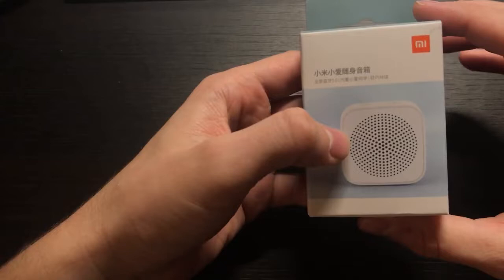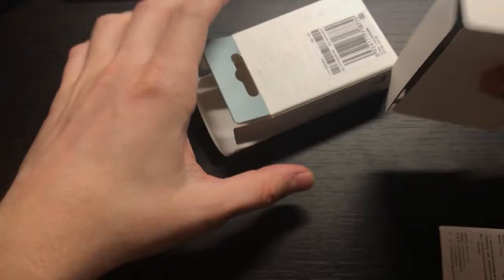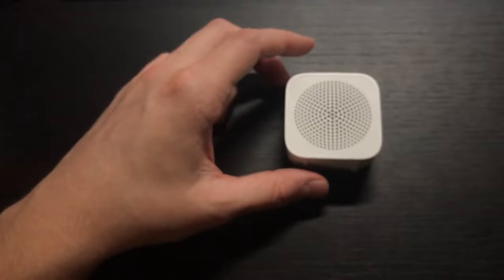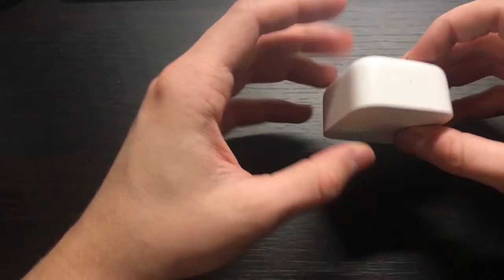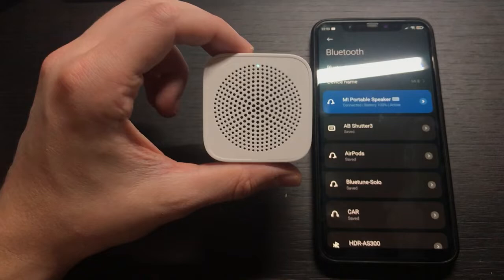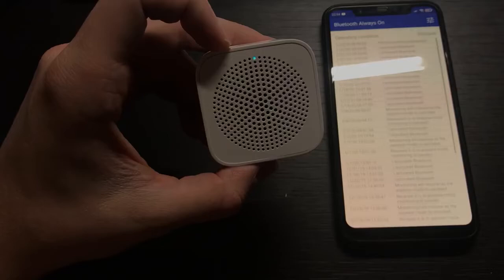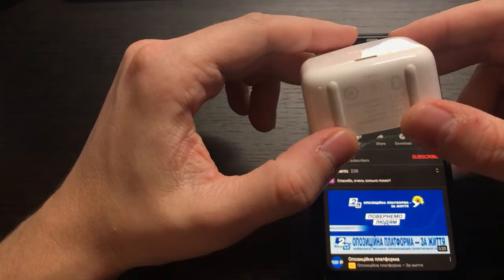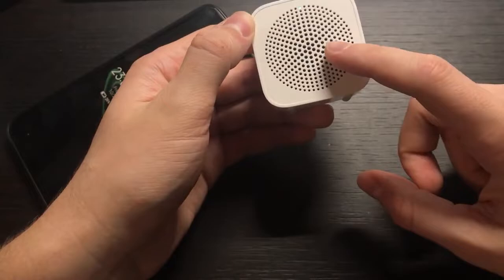Xiaomi XiaoAI Portable Speaker 2 - Worth to buy for 9$?!